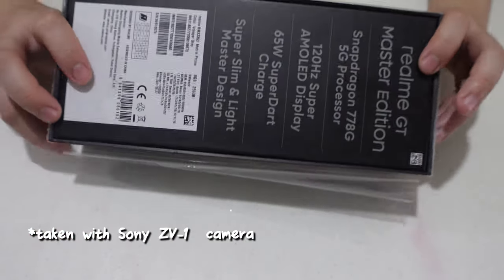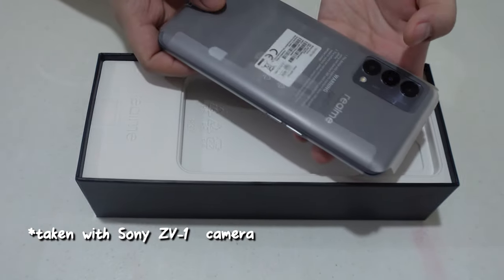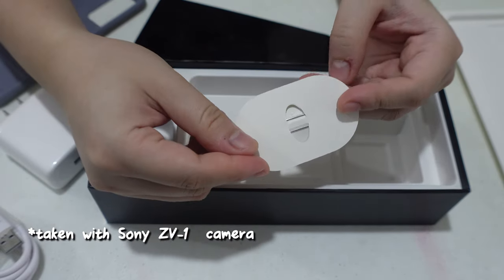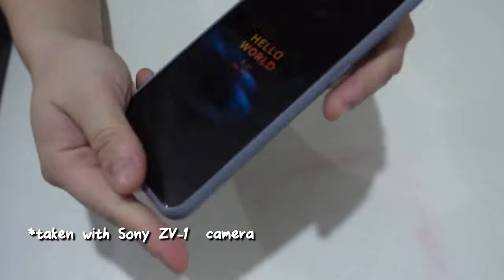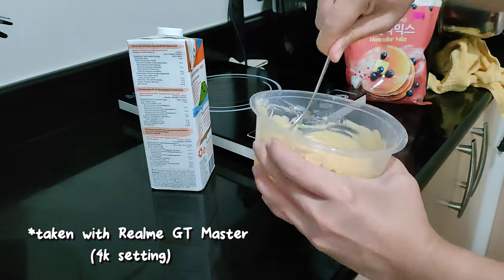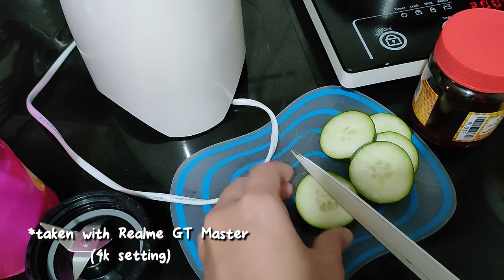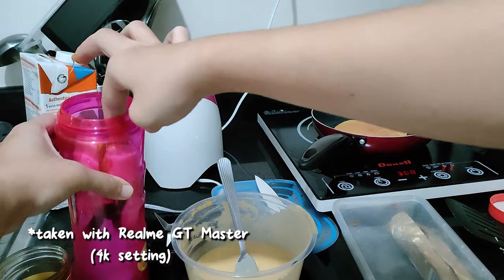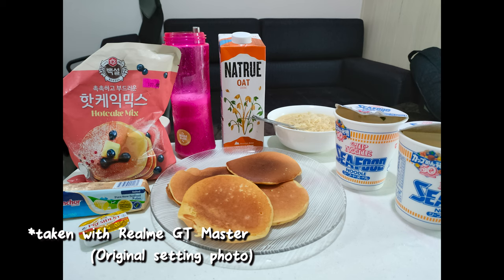Realme GT Master Edition + our breakfast | PHILIPPINES |MICHERU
Review of Realme GT Master Edition and tried using it for a quick vlog!

This was released here in the Philippines and made available to consumers on October 2nd.

We got the Realme device at SM MOA, Philippines.

Please support new vloggers like us! Thank you!